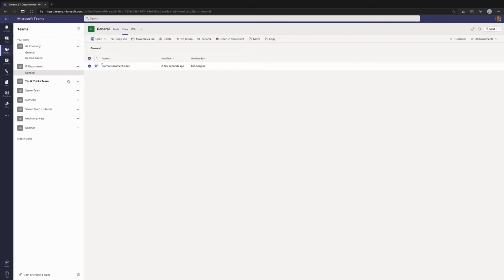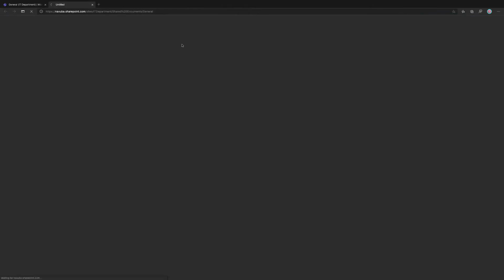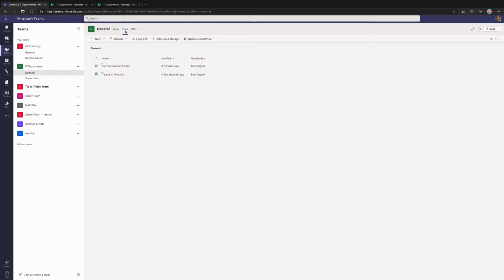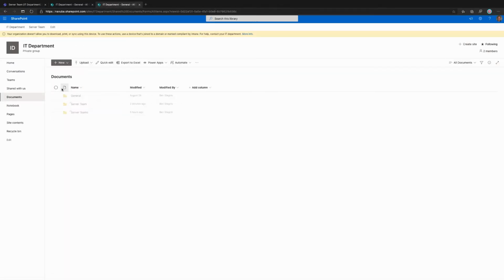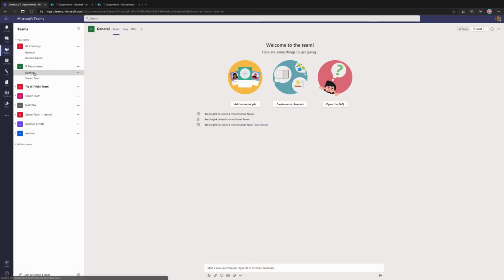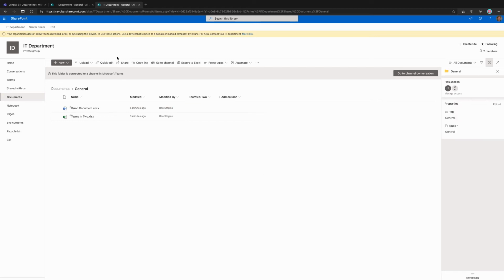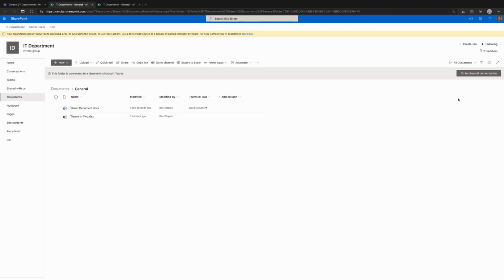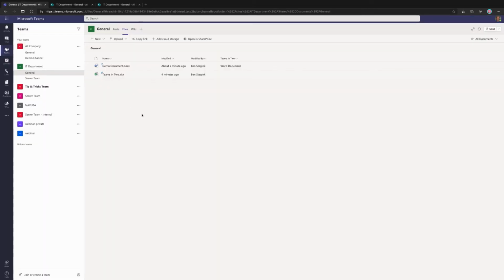Microsoft Teams Files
In this Microsoft Teams in Two video (yes, I know it's actually 7 minutes long), we look at files in Microsoft Teams, or rather files in SharePoint?
If you want to get a good understanding of how SharePoint files and Teams files relate, these 7 minutes will be well worth it.

While you're here, why not check out our free "Getting Started with Office 365" email course as well.

-OR-

If you don't want to take the "Getting Started with Office 365" email course but want to be kept up to date on other things we have coming such as workshops and courses. You can setup for our newsletter by visiting